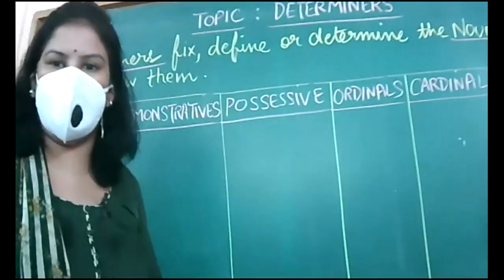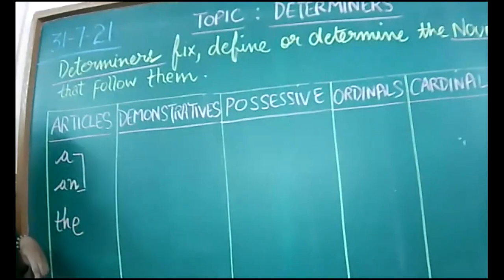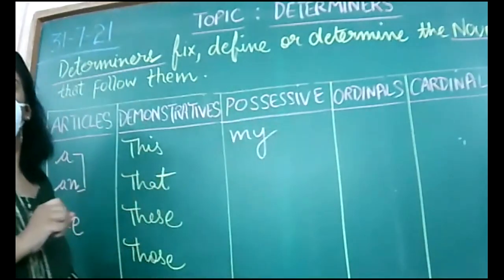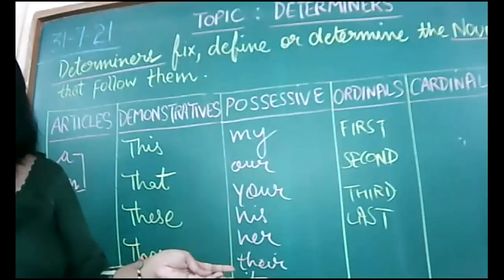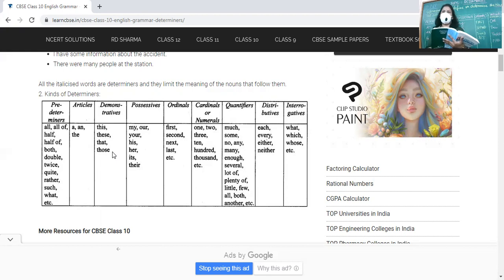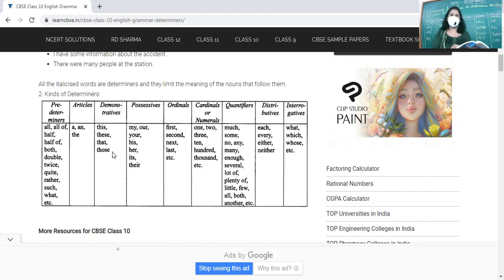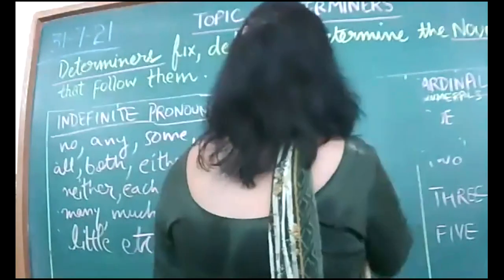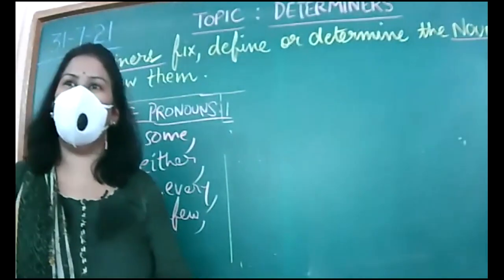31 JULY 2021 X D ENGLISHDETERMINERS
TOPIC- DETERMINERS AND ITS TYPES